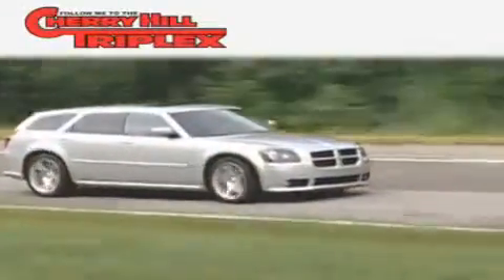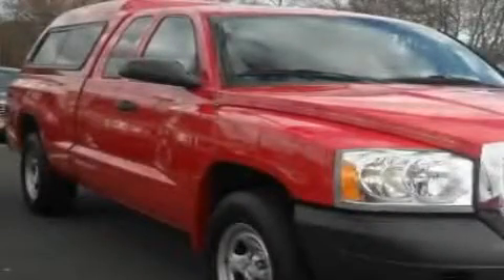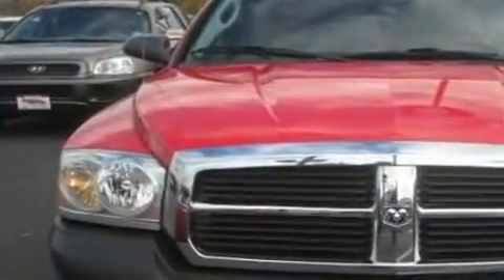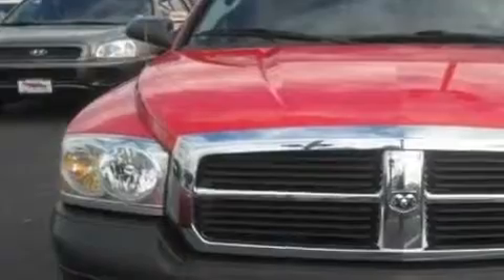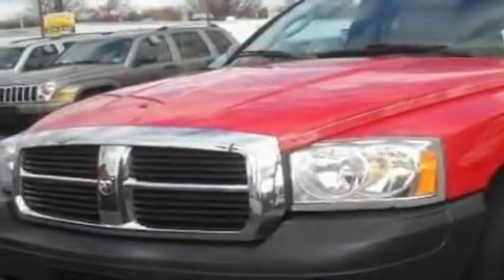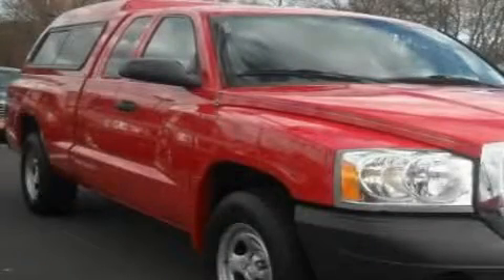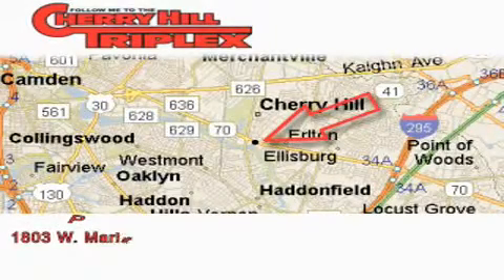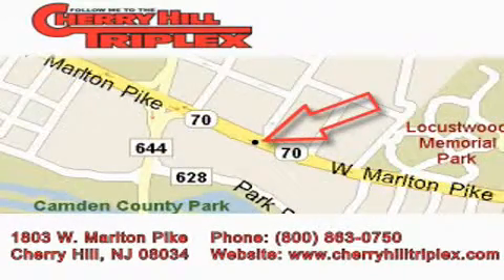2006 Dodge Dakota Club Cherry Hill NJ